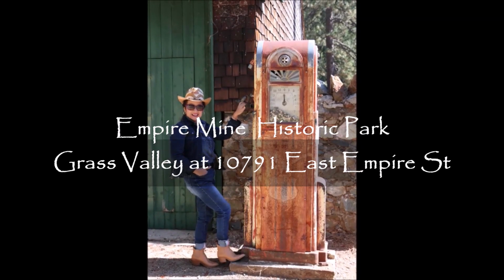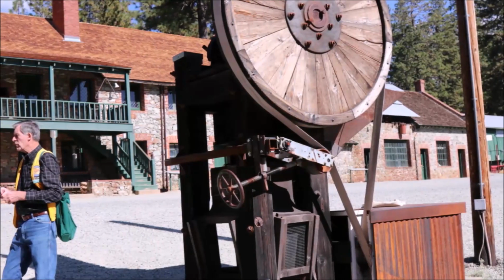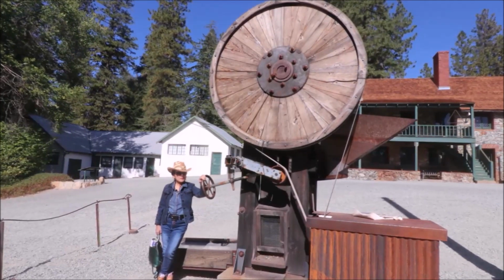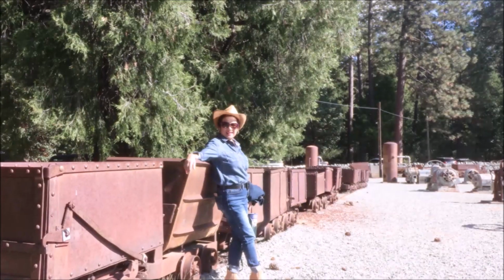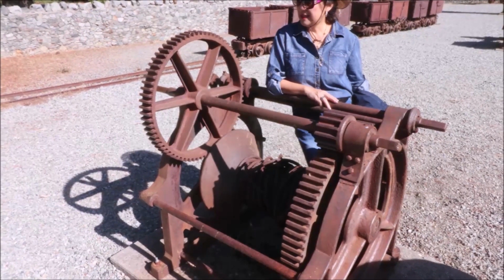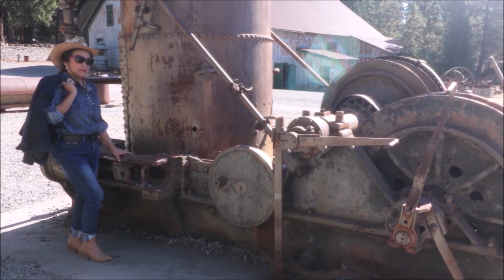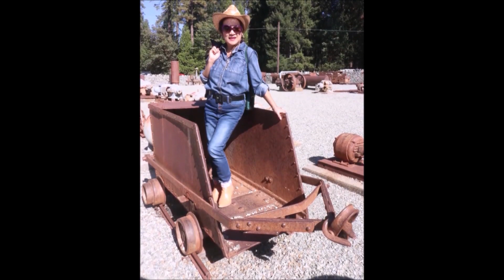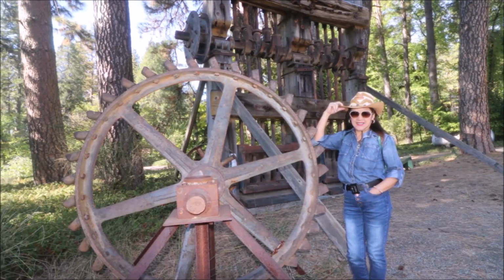Empire Mine State Park- Grass Valley- CA - Author ThanhXuan Sept 2022 Visit